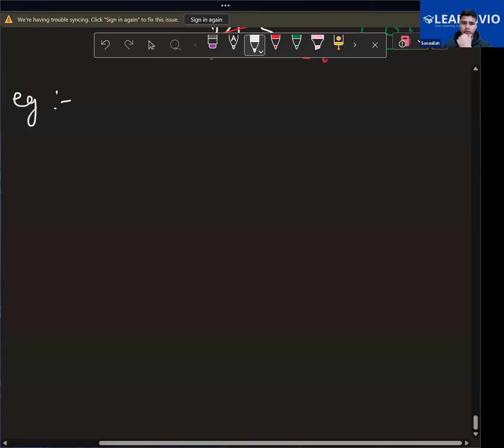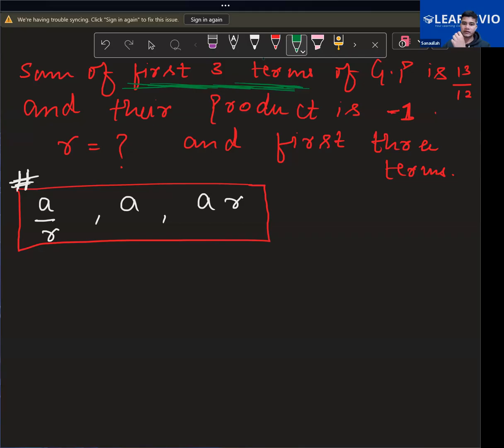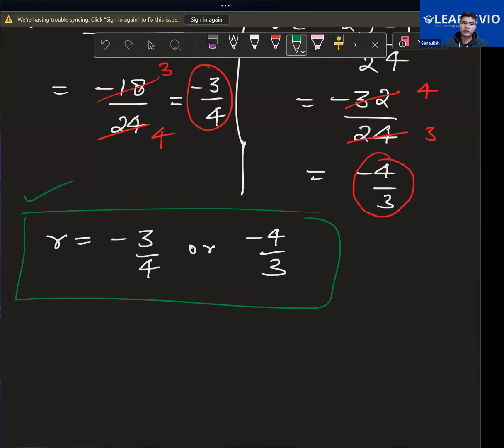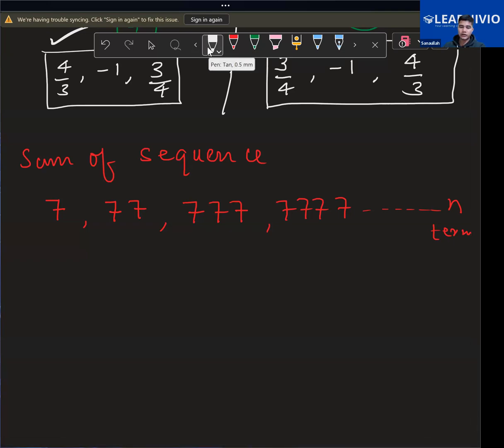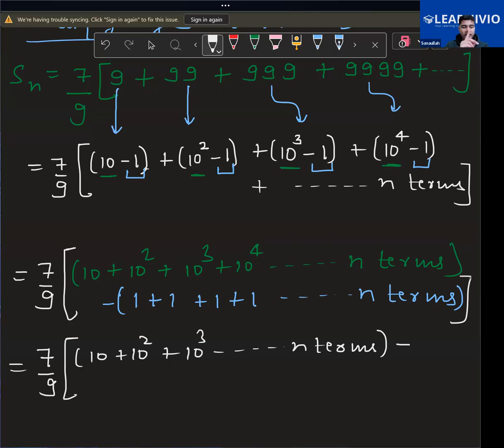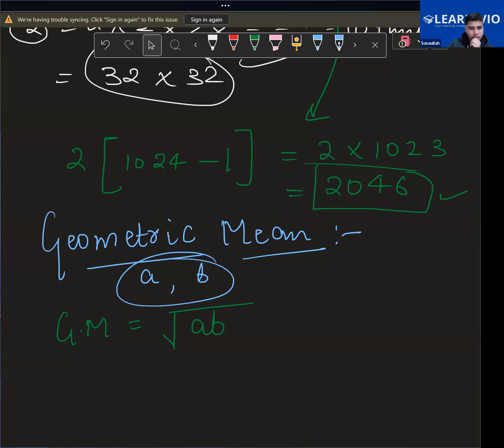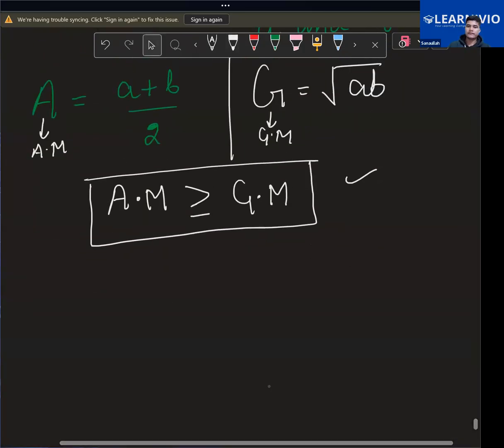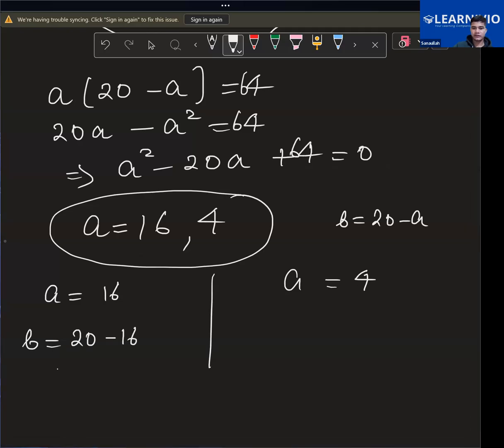Learnivio | Chapter : Sequence and Series | Geometric Mean | Lect | Tayyeba 11th Maths 14-01-2025